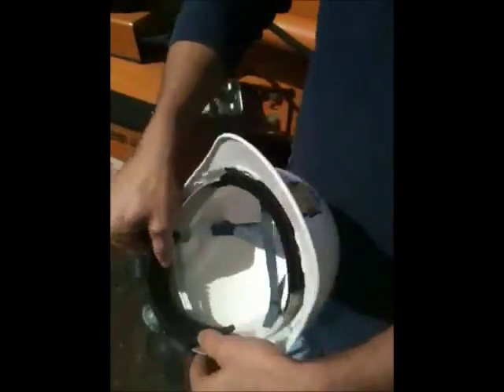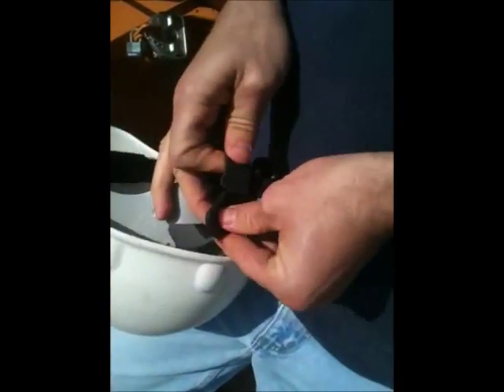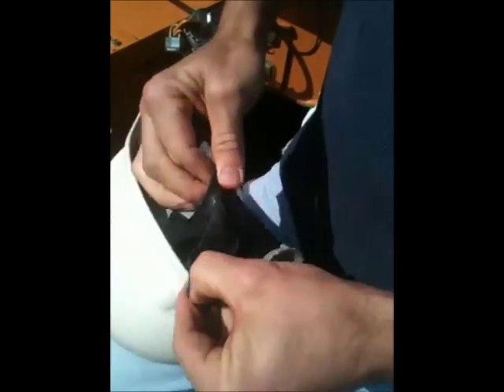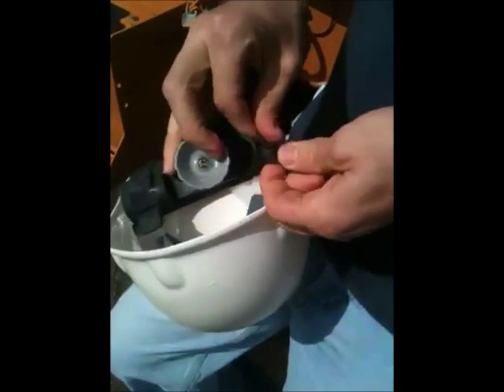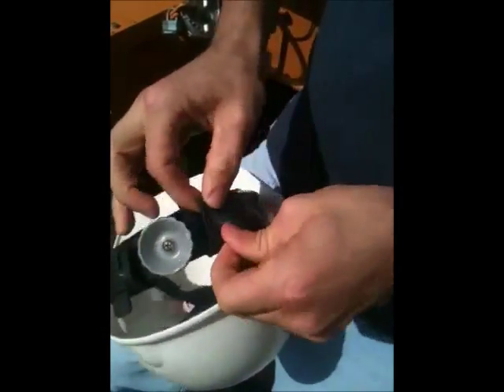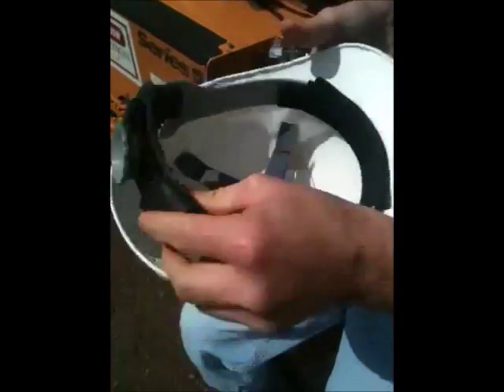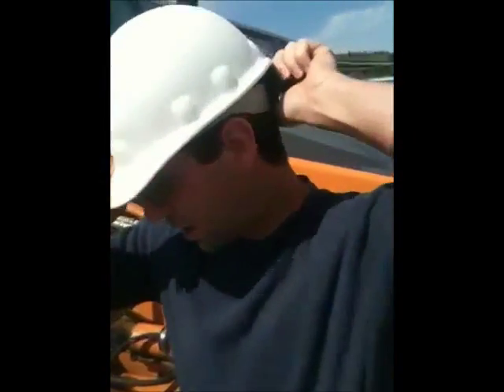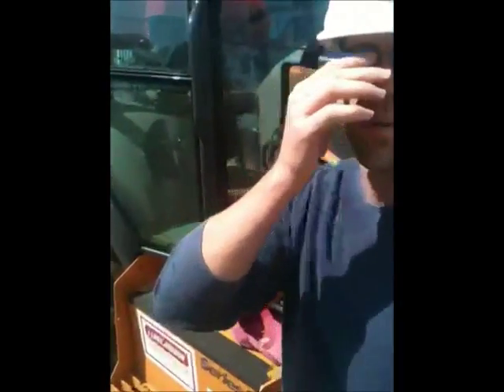How to install a Hat Grabber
The Hat Grabber buckles like a belt inside the suspension of a hard hat.